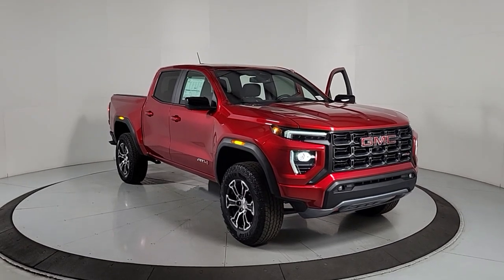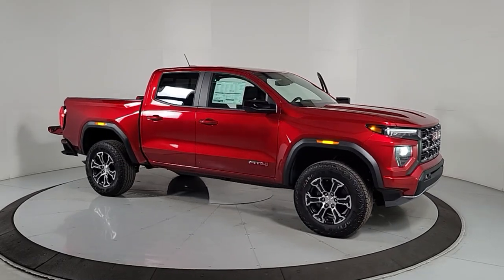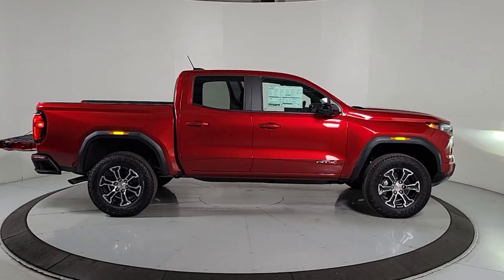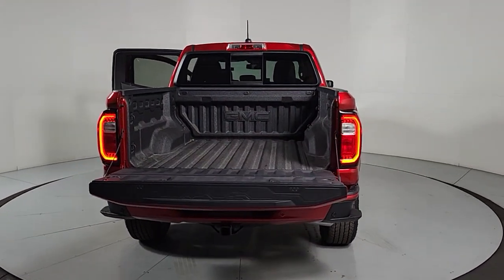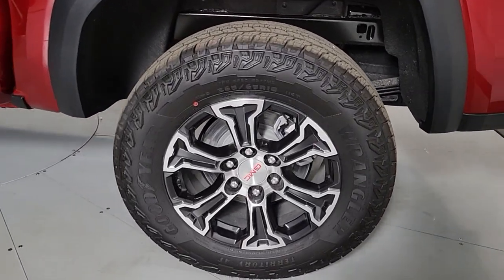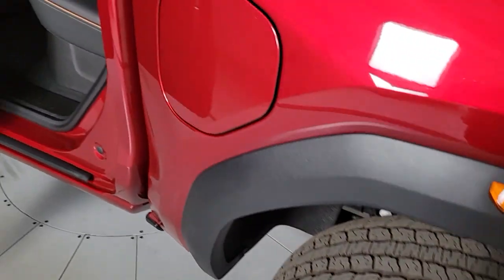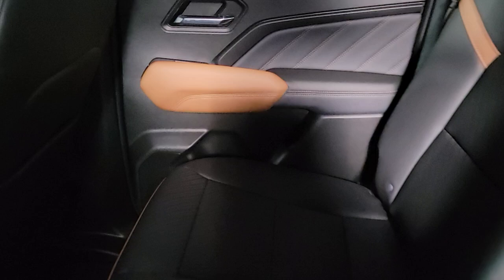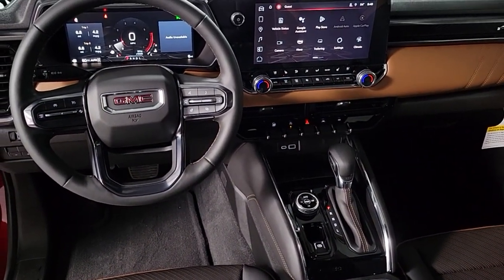2024 GMC Canyon Prescott, Flagstaff, Phoenix, Bullhead City, Havasu, G56209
Volcanic Red Tintcoat New 2024 GMC Canyon available in 1006 Commerce Drive, Prescott, Arizona at Findlay Buick GMC Prescott. Servicing the Prescott, Flagstaff, Phoenix, Bullhead City, Havasu, area.

4WD.brbrbr4WD 8-Speed Automatic 2.7L I4 Turbocharged DOHC 16V LEV3-ULEV50 310hpbrbrRecent Arrival!
Preferred Equipment Group 4SG|3.42 Rear Axle Ratio|Automatic Locking Rear Differential|Wheels: 18 x 8.5 Dark Gray Machined Finish Alum|Cloth/CoreTec Seat Trim|Perforated Leather-Appointed Seat Trim|Radio: 11.3 Diagonal Premium GMC Infotainment Sys|Canyon Safety Plus Package|AT4 Premium Package|Technology Plus Package|Power Inner Sliding Glass Sunroof w/Manual Shade|Spray-On Bedliner|Trailering Package|ProGrade Trailering System|220 Amps Alternator|Manual Rear-Sliding Window|8-Way Power Driver Seat Adjuster|Driver Memory|4-Way Manual Front Passenger Seat Adjuster|6-Way Power Passenger Seat Adjuster|Power Driver Lumbar Control Seat Adjuster|Power Passenger Lumbar Control Seat Adjuster|Tailgate Keyed Cylinder Lock|MultiStow Tailgate|Remote Vehicle Starter System|Rear-Window Electric Defogger|Interior Overhead Courtesy Light w/Dual Reading Lamp|Dual-Zone Automatic Air Conditioning|Rear Center Fold-Down Armrest w/2 Cupholders|Inside Rear-View Auto-Dimming Mirror|Driver & Front Passenger Illuminated Visors|Heated Power-Adjustable Outside Mirrors|Driver Seatback Map Pocket|Front Passenger Seatback Map Pocket|Stop/Start System Disable Button Engine Control|Integrated Trailer Brake Controller|Wireless Charging|Heated Driver & Front Passenger Seats|120-Volt Bed Mounted Power Outlet|Heated Steering Wheel|Rear of Console 120-Volt Power Outlet|Automatic Stop/Start|Adaptive Cruise Control|Driver & Front Passenger Ventilated Seats|Tilt & Telescopic Manual Steering Column|Canyon Pro Safety|EZ-Lift & Lower Tailgate|Wireless Apple CarPlay/Wireless Android Auto|Front LED Fog Lamps|IntelliBeam Automatic High Beam On/Off|Trailering App System|SiriusXM w/360L|2 1st Row USB Charge/Data Ports|2 Rear USB Ports in Center Console (Charge-Only)|Ultrasonic Rear Park Assist|Following Distance Indicator|Forward Collision Alert|Rear Cross Traffic Braking|Lane Keep Assist w/Lane Departure Warning|Automatic Emergency Braking|Rear Pedestrian Alert|Front Pedestrian & Bicyclist Braking|Blind Zone Steering Assist w/Trailering|6-Speaker Audio System Feature|Driver Mode Selector|HD Surround Vision|Multicolor 6.3 Diagonal Head-Up Display|Auto High-beam Headlights|Apple CarPlay/Android Auto|4-Wheel Disc Brakes|6 Speakers|Air Conditioning|Electronic Stability Control|Front Bucket Seats|Front Center Armrest|Navigation System|Tachometer|ABS brakes|AM/FM radio|Alloy wheels|Automatic temperature control|Brake assist|Bumpers: body-color|Delay-off headlights|Driver door bin|Driver vanity mirror|Dual front impact airbags|Dual front side impact airbags|Front anti-roll bar|Front dual zone A/C|Front fog lights|Front reading lights|Front wheel independent suspension|Heated door mirrors|Heated front seats|Illuminated entry|Low tire pressure warning|Occupant sensing airbag|Outside temperature display|Overhead airbag|Overhead console|Panic alarm|Passenger door bin|Passenger vanity mirror|Power door mirrors|Power driver seat|Power steering|Power windows|Radio data system|Rear reading lights|Rear step bumper|Rear window defroster|Remote keyless entry|Security system|Speed control|Speed-sensing steering|Split folding rear seat|Steering wheel mounted audio controls|Telescoping steering wheel|Tilt steering wheel|Traction control|Trip computer|Variably intermittent wipers|Front beverage holders|Auto-dimming Rear-View mirror|Compass